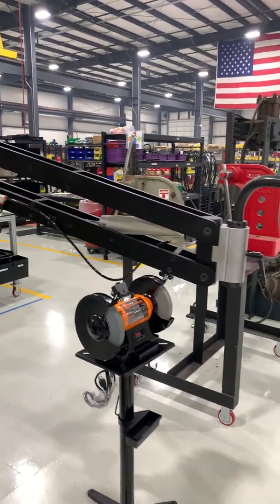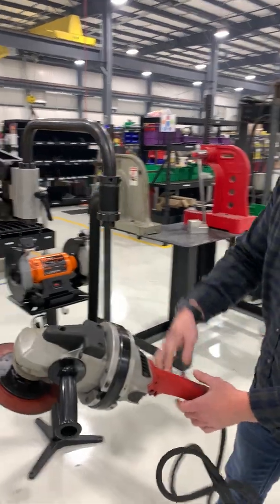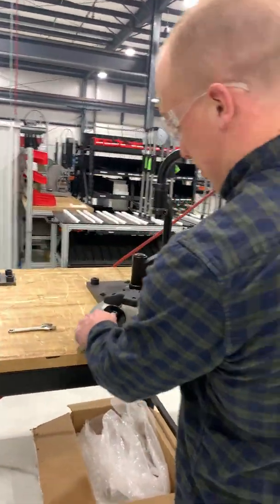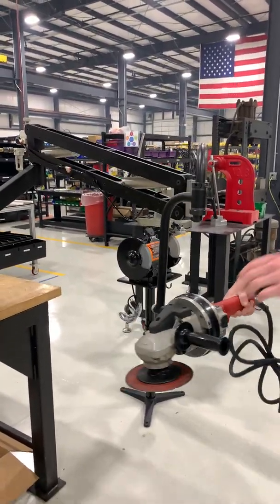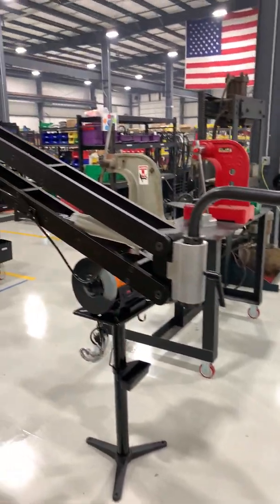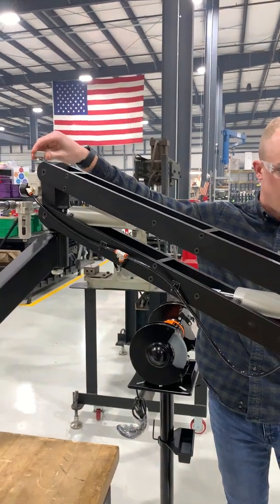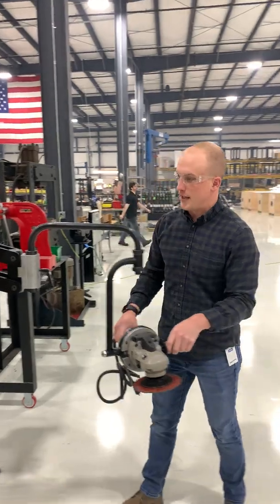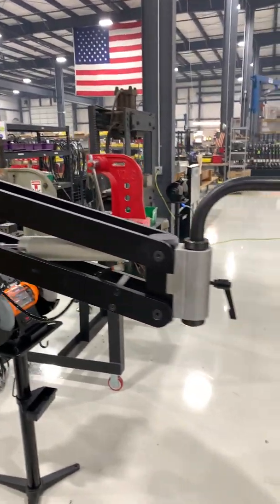Introduction to the new B-33-RG Balance Arm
Flex Machine Tools is introducing our new B-33-RG Balance Arm!  With a reach of up to 72" and about 35" of vertical stroke, the B-33-RG can counterbalance up to 25 lbs and provide a full 360 degree rotation!